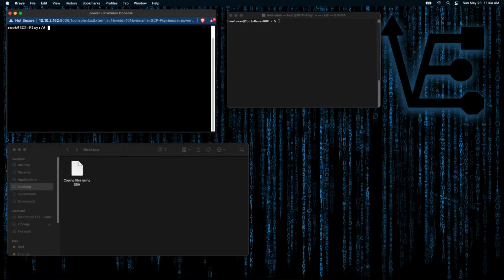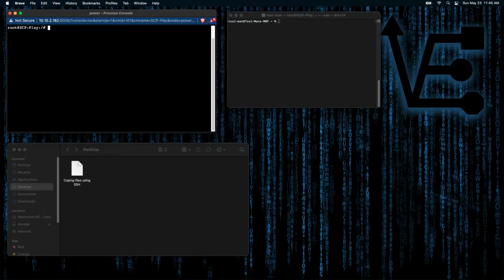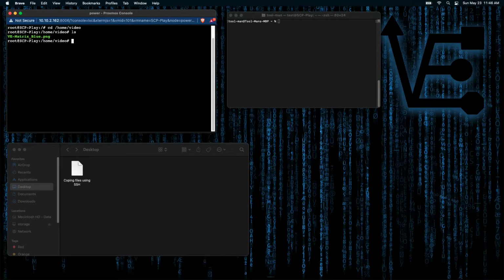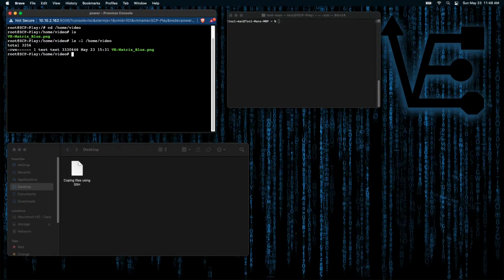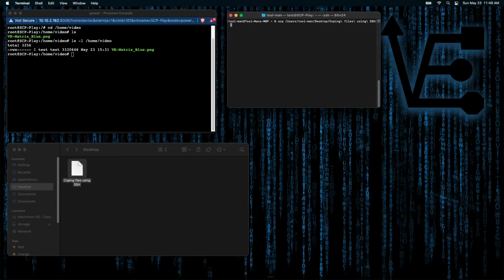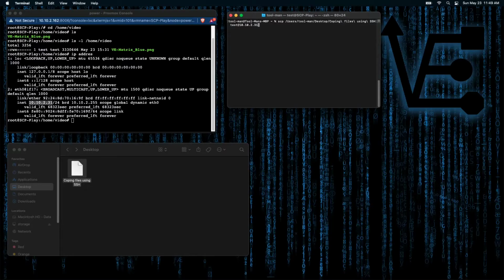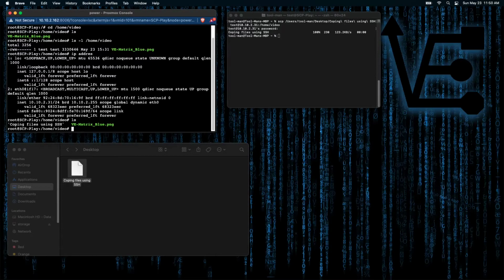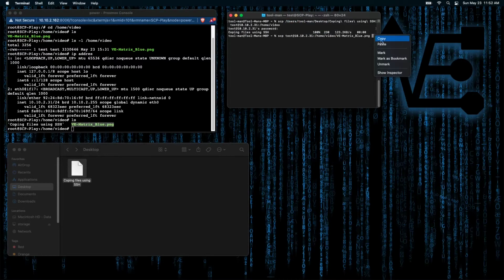Transfer Files over SSH using SCP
In this video I show you how to use SCP to move files.

Fuel our coffee cravings:
bc1qmqe5n7pnep95dzknh48yf3x3c70wcf0r3jvd0x